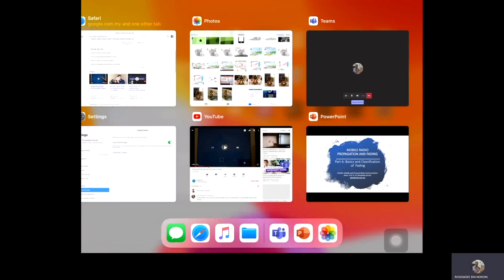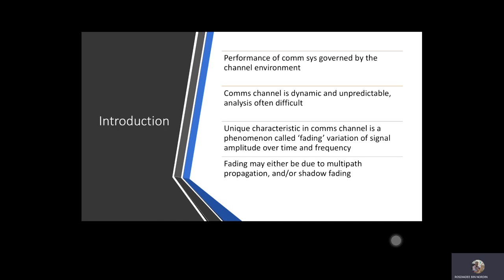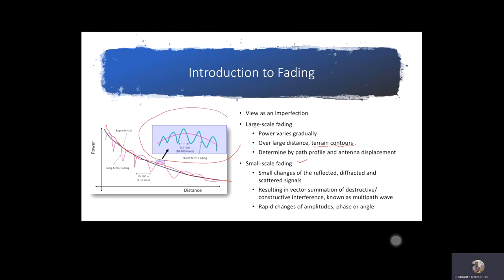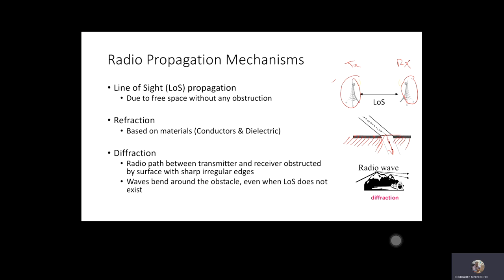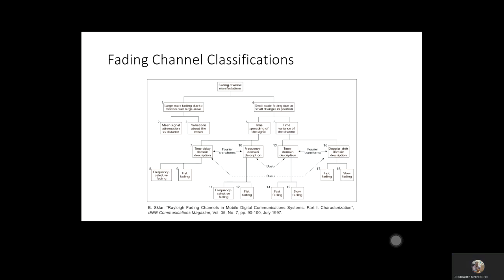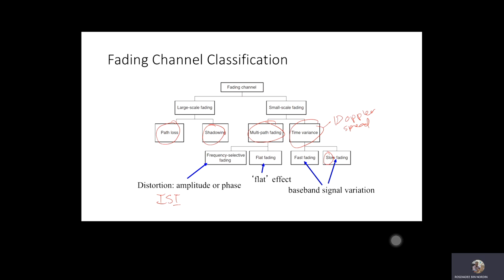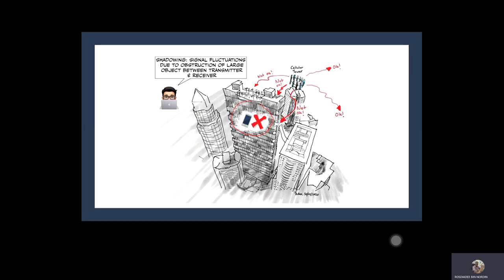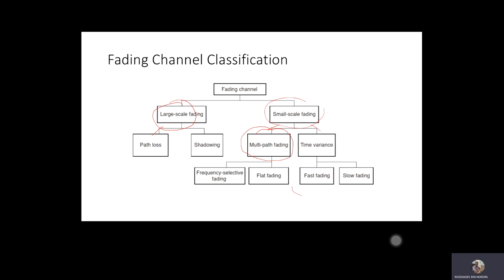Basic and Classifications of Wireless Channel Fading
First series out of 3 series lecture
Under topic mobile radio propagation and fading
For subject KT6283: Mobile and Personal Radio Communication